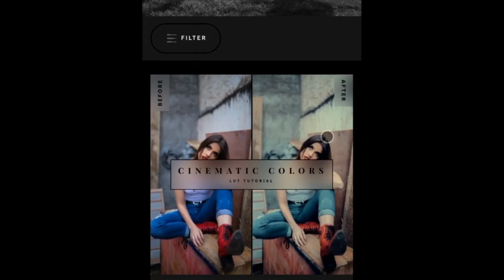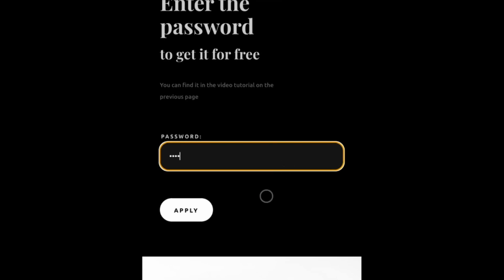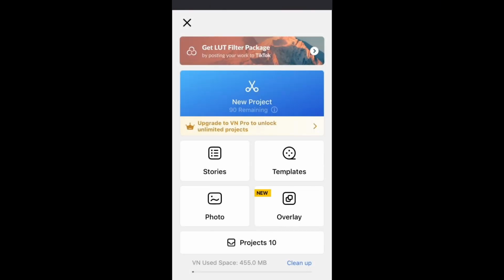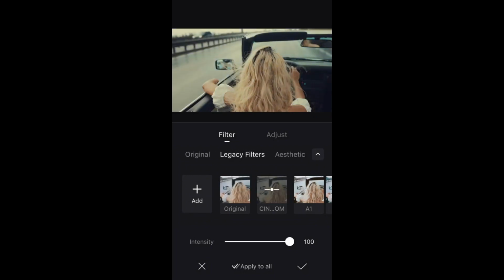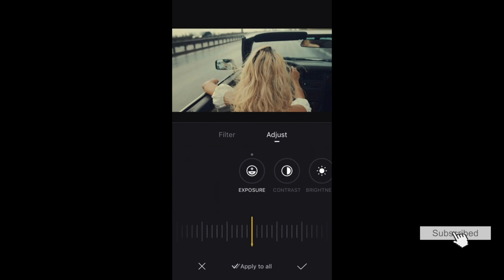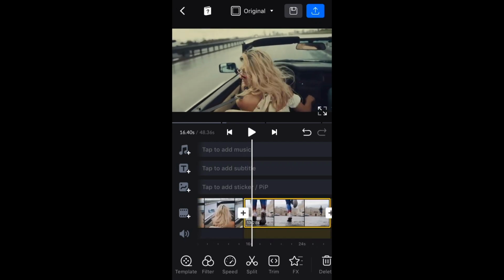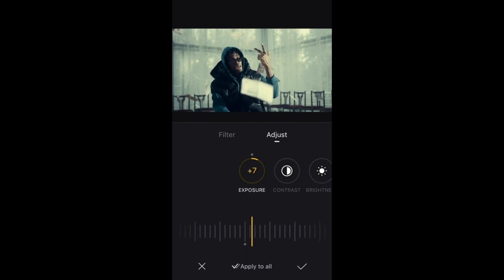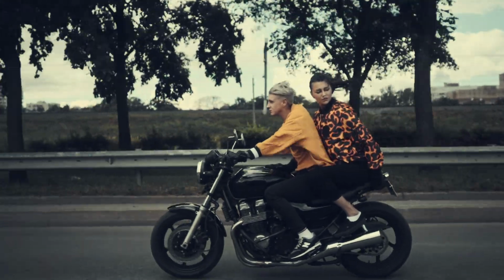Editing in VN With Professional Cinematic Filter | Free LUT for Premiere, Final Cut, Davinci, AE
Do you like colors which you see on popular movies. We provide you the most popular color grading for cinema look. With this filter any your video shoot will look like a part from a famous movie. 😉 You can download this LUT for free if you watch this video until the end and remember the four-digit password. You can use our video LUT in VN, DaVinci Resolve, Adobe After Effects, Premier Pro, Final Cut Pro and other video editing programs.
Have a nice watching! Thank you for being with us, we are trying for you!💚

Enjoy our LUTs

We are welcome your requests for presets, LUTs😊. Write in the comments which preset or LUT you want to see in the next video, and we will develop The Preset especially for you🤗

You can choose the option that is better for you below:
1. You can edit photos by yourself, watching our videos
2. You can download our LUT for free, but for this you need to carefully watch the video and remember the password ( ) for downloading the preset in DNG format
3. You can repeat our preset using the step-by-step instructions from the screenshots. Look at our website for more details

How to download LUTs, presets for absolutely free? Where to get the password?

❗️ Using THE LUT, you can make a unique color correction of your video with just one click, but sometimes the LUT does not fit on a video quite nicely. In this case, you need to play with the exposure (make it lighter/darker), experiment with a particular color - its hue, saturation, brightness, and then you will achieve the perfect photo😍